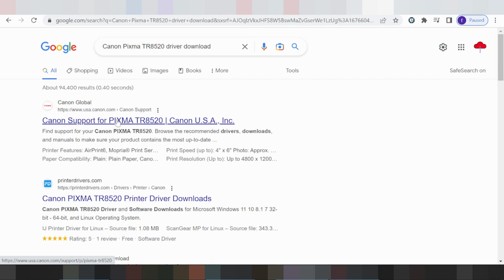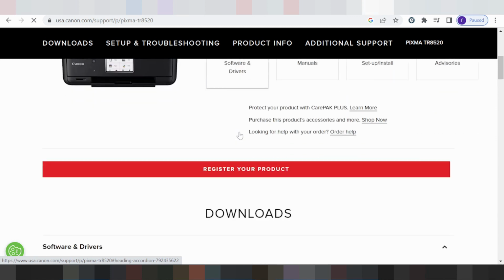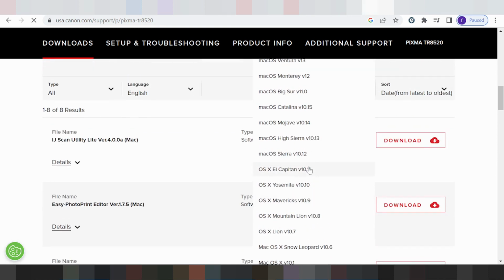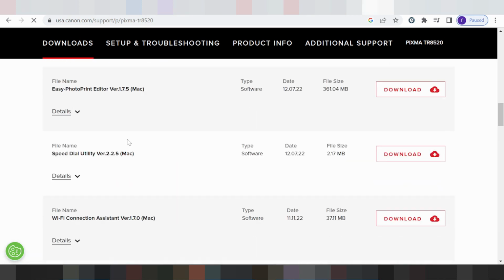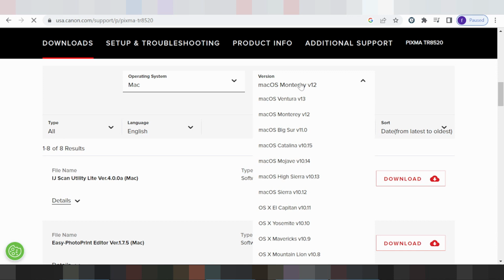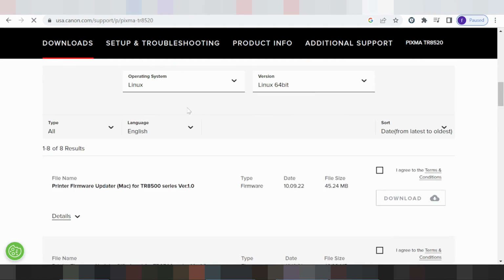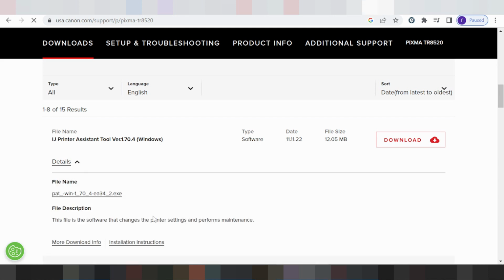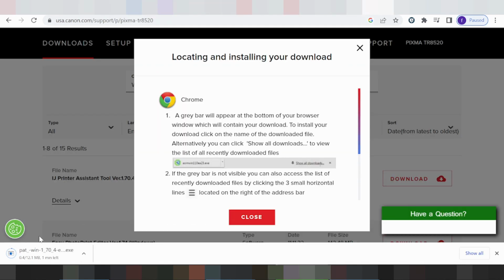Canon Pixma TR8520 Driver Download and Setup Windows 11 Windows 10,Mac 13, Mac 12, Mac 11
the here link download for Canon Pixma TR8520